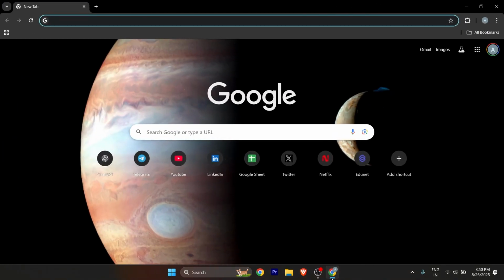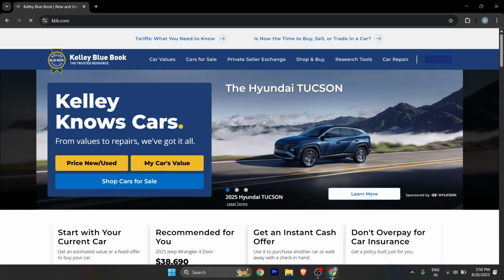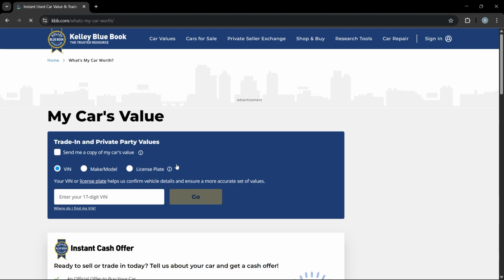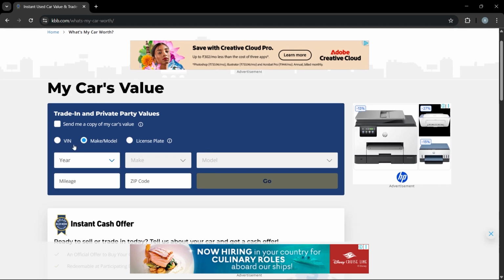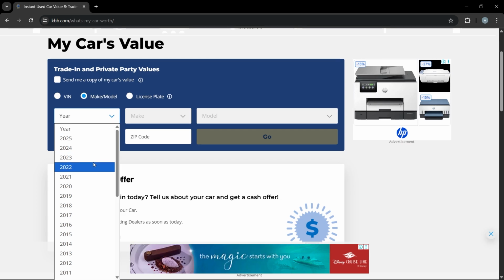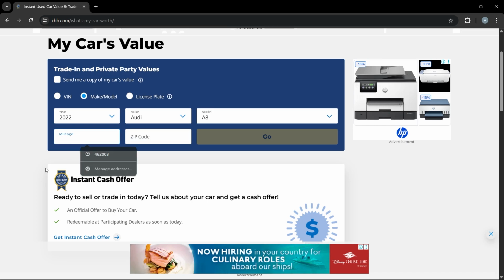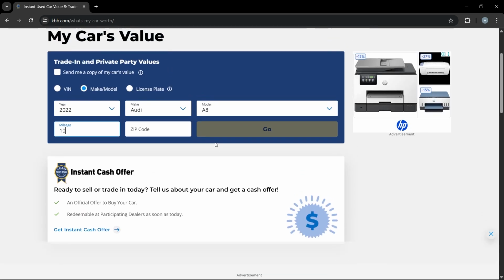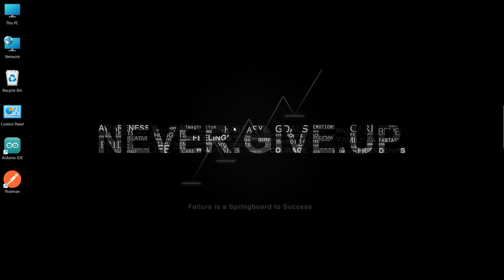How to Find Out the Trade In Value of Your Car Instantly in USA [easy]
Ready to trade in your car and want to know its value instantly in the USA? This video will show you how to use popular, free online valuation tools like Kelley Blue Book (KBB) and Edmunds to get an accurate estimate in just minutes. You'll learn what key information you need to provide—like your car's mileage, condition, and optional features—and understand how these factors affect the final trade-in value, helping you get the best possible offer from a dealership.